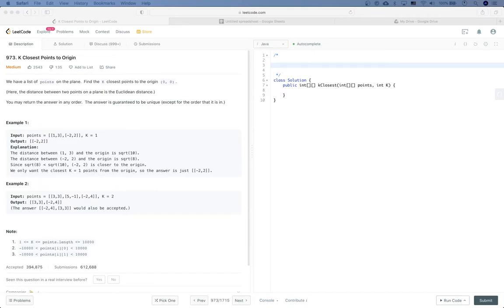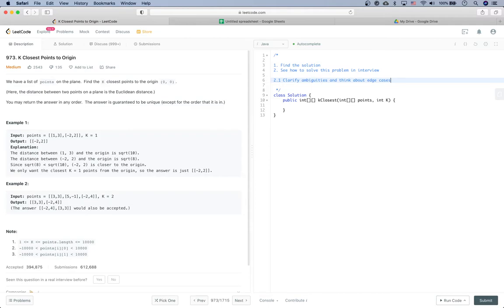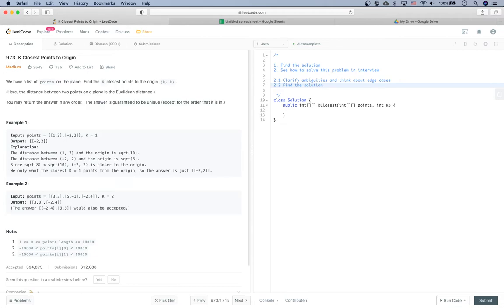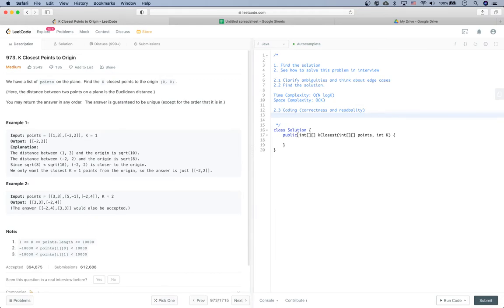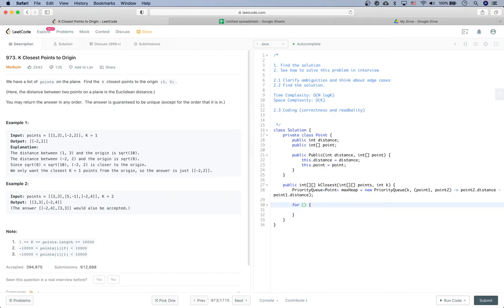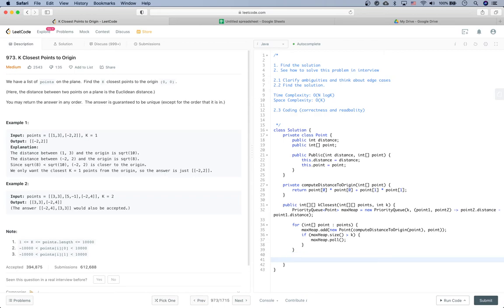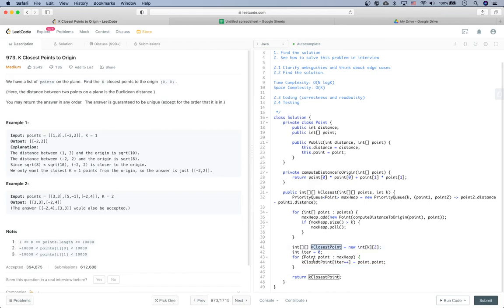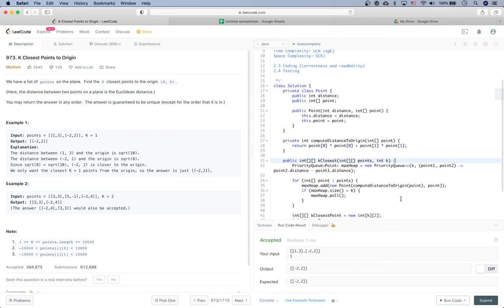Apple Coding Interview Question | Leetcode 973 | K Closest Points to Origin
In this video, we introduce how to solve the "K Closest Points to Origin" question which is used by big tech companies like Google, Facebook, Amazon, Apple, Microsoft in coding interviews. We also cover how to behave during a coding interview, e.g. communication, testing, coding style, etc.